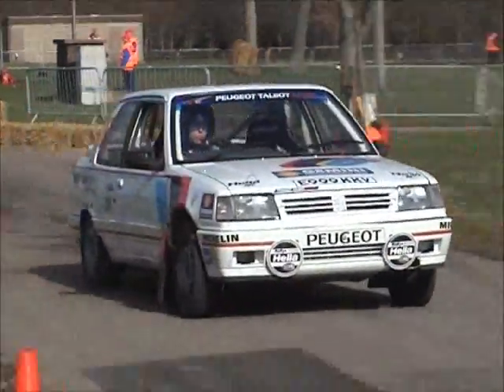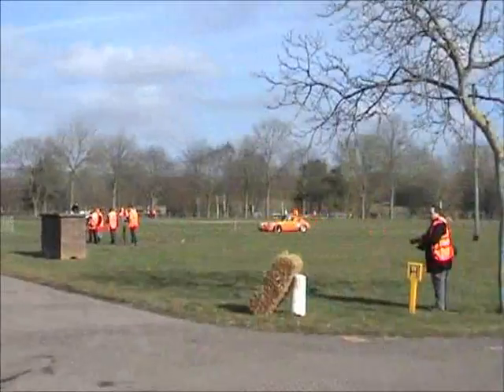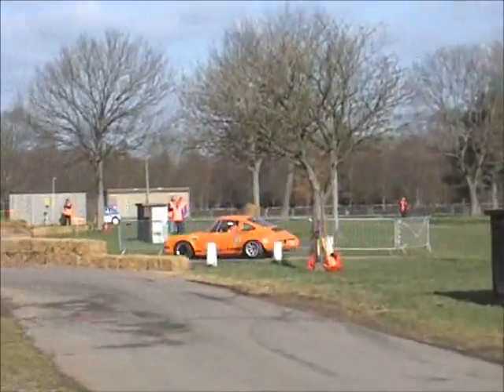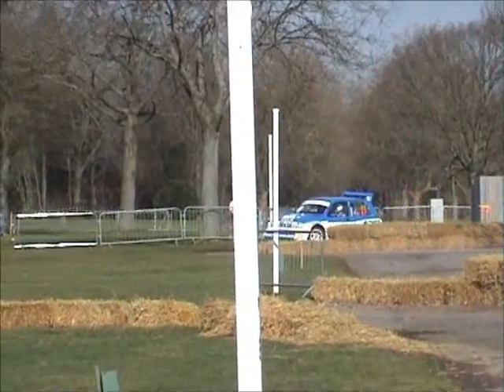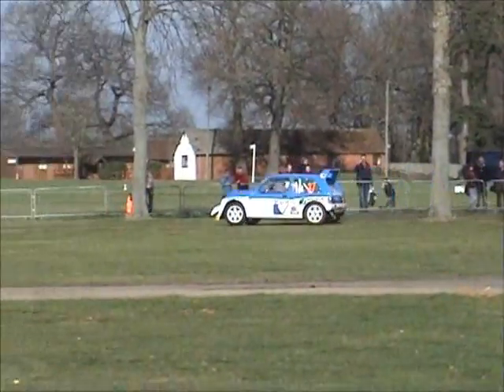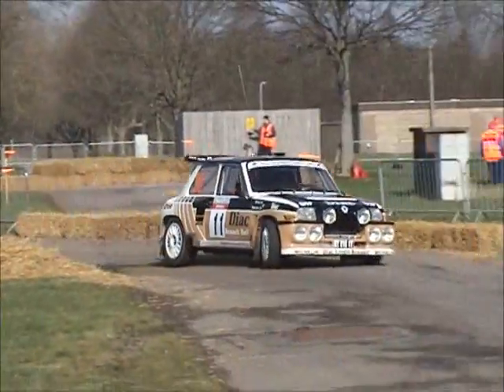Race Retro Show 2012 Live Rally Stage Part 2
Part two of the action from the 2012 Race Retro Live Rally Stage morning session at Stoneleigh Park on Sunday 26th February.

This video features the following cars and drivers;

No. 9 1985 Renault 5 Maxi Turbo
Jeff Lotts
Clubman car highly modified in period colours

No. 15 1981 Renault 5 Turbo
Kevin Jones
Clubman car heavily modified in period colours

No. 25 1987 Peugeot 309 GTi
Jason Lepley
Ex-works car in works colours
Ex Aitkin Walker

No. 26 1986 Renault 5
Neil Brighton
Recreation of R5 Maxi Turbo in period colours

No. 27 1986 Austin Rover Metro
Dave Higgs
Purpose built competition car with 6R4 bodywork

No. 29 1971 Porsche 911 ST
John Anderson
Ex-works car

No. 31 1973 Chevrolet Firenza
Mick Strafford
Recreation of South Africa Firenza Can-Am 302
in period colours

No. 32 1973 Opel Ascona A
Paul Howarth

No. 38 1977 MkII Ford Escort
Tim Bloxham
Ex Waldegaard

Triumph TR7 V8
Road car heavily modified in period colours